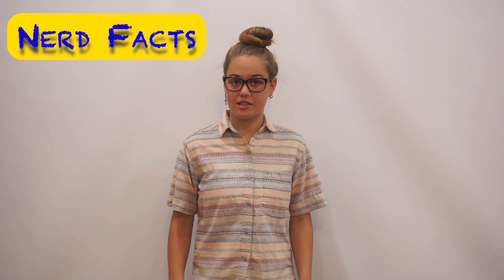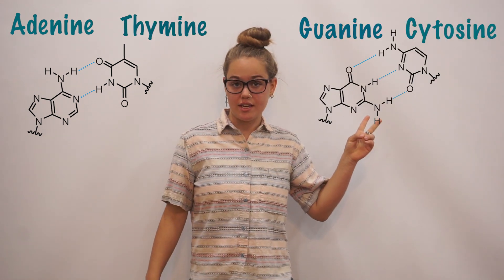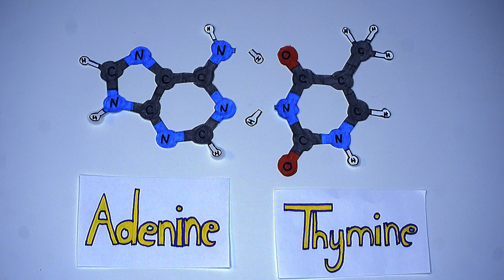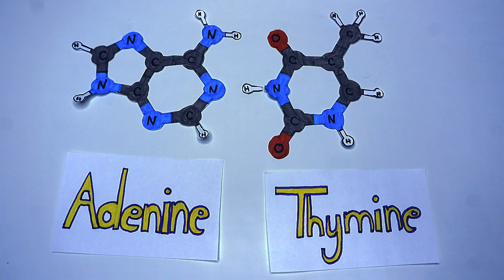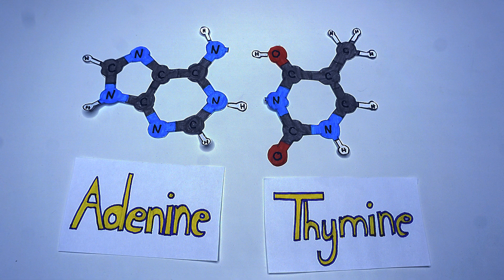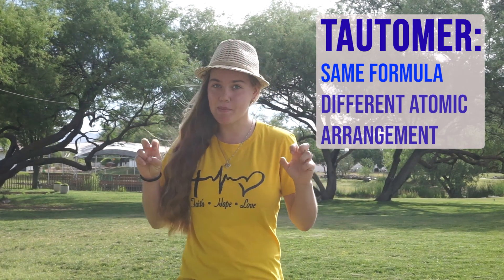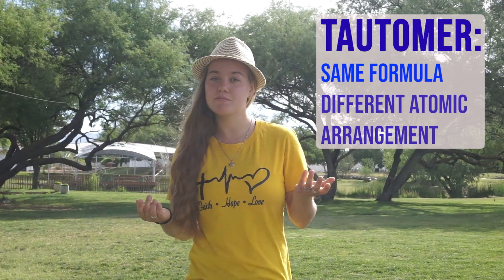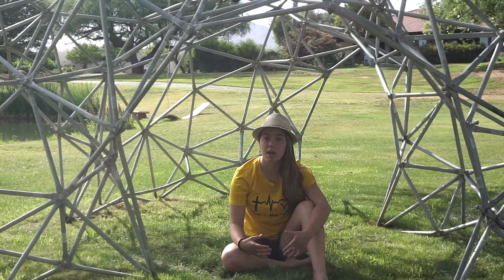DNA's Mysterious Mutations | Breakthrough Junior Challenge 2022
Are you fascinated by the quantum world around you?
What about the quantum biological realm that is constantly at work in our bodies?
In this video, I will briefly teach you about an amazing quantum biological phenomena that goes on inside of our DNA. I hope you come away from this video knowing just a little bit more than you did about the mysteries of the quantum universe inside of our bodies.

--Malione Lyra Melodya, Human Rights Missionary in Training. Student of GSSU Global Schools for Starseed and Urantian Children and Teens